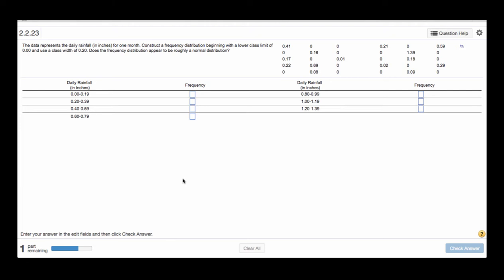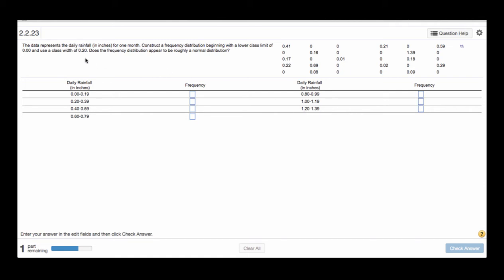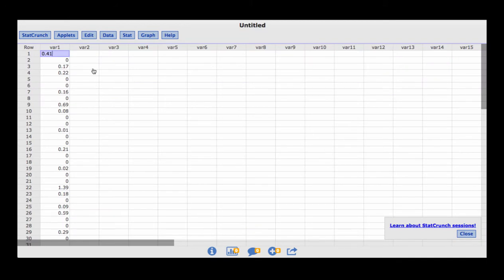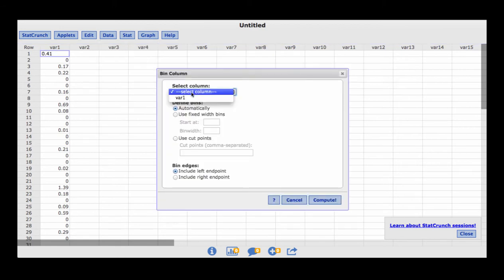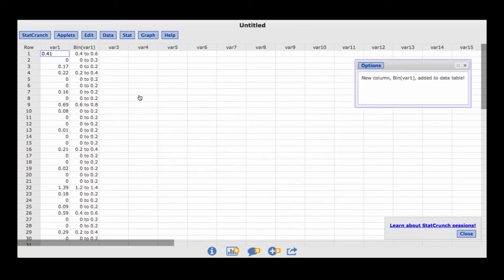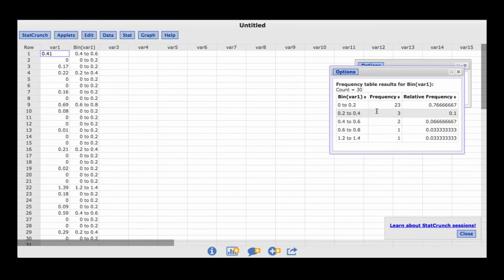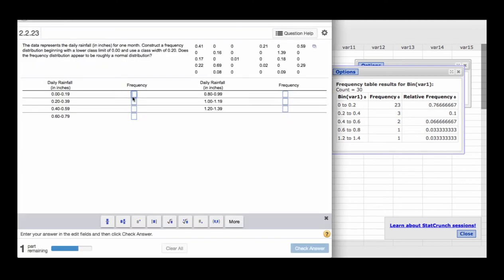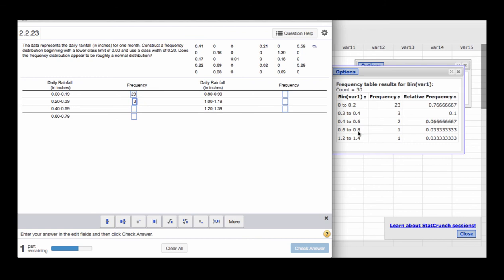statcrunch grouped frequency distribution